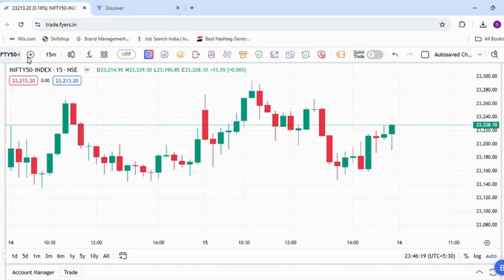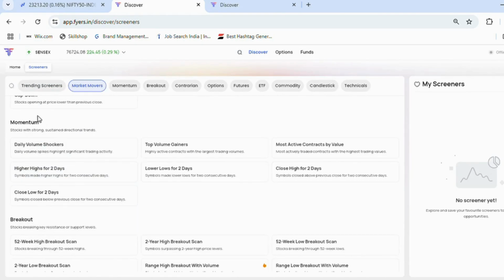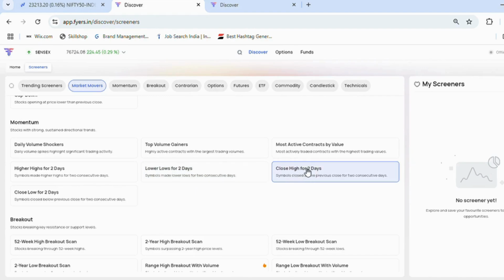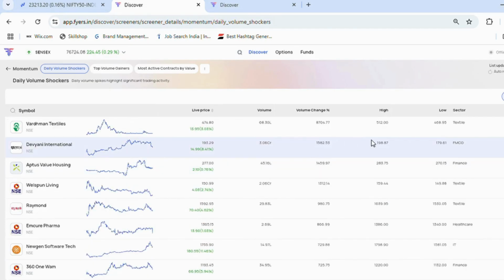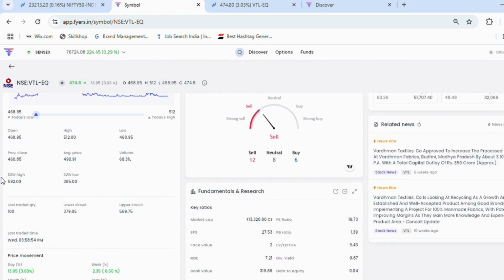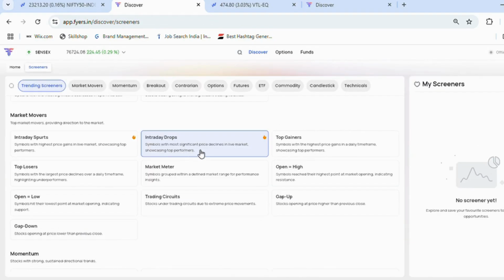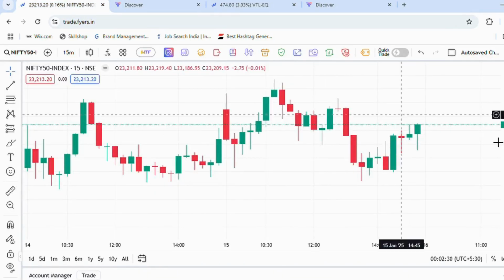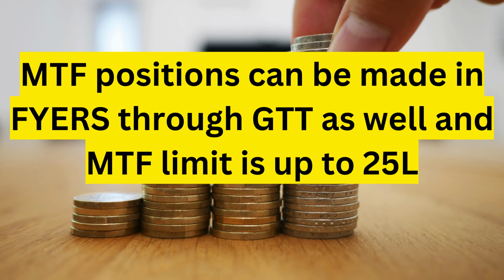Use FYERS Screener to find Multibagger Stocks | Digital Expert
FYERS Discover simplifies stock selection by helping you explore investment opportunities based on themes, sectors, and market trends—all in one place.
Whether you're a new investor or an experienced trader, FYERS Discover helps you uncover opportunities and take informed actions with ease. Start exploring today!

FYERS Margin Trading Facility (MTF): Boost Your Buying Power
Capital constraints shouldn’t hold you back from seizing market opportunities. FYERS introduces Margin Trading Facility (MTF)—a tool to amplify your buying power and trade on your terms.
With MTF, you can leverage up to 4x your funds, enabling you to take larger positions with limited capital. For example, with ₹1 lakh, you can buy shares worth ₹4 lakh and pay a small interest on the borrowed amount.
Maximize your trading potential, diversify your portfolio, and act on timely opportunities with FYERS MTF. Stay ready when opportunity knocks!